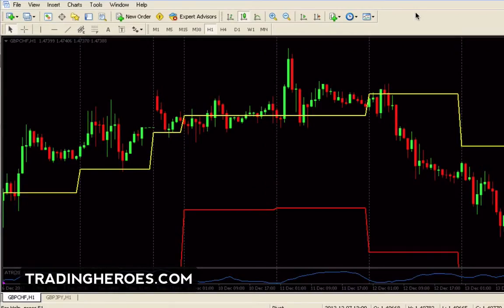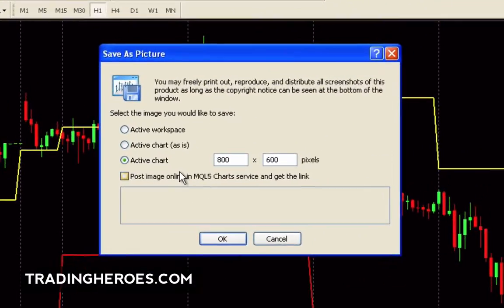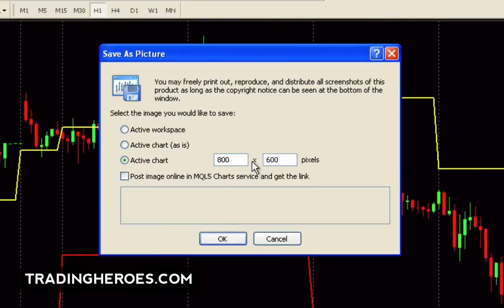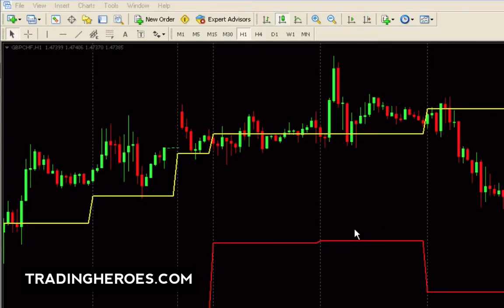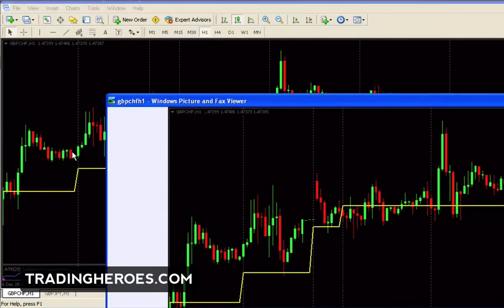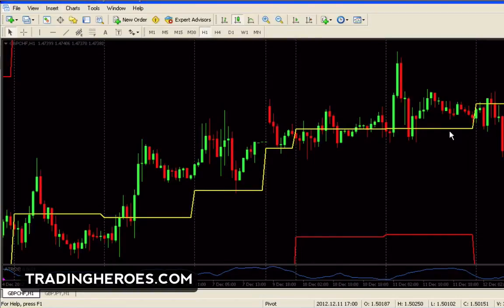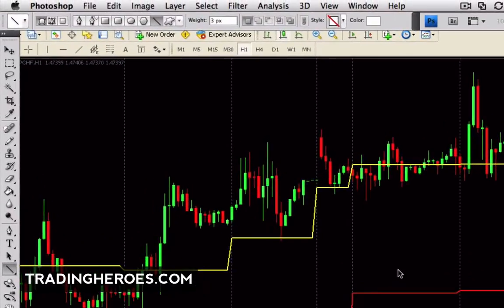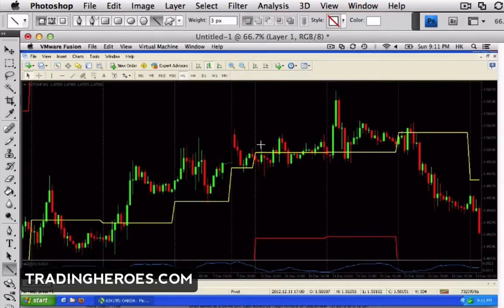How to Create Forex Chart Screenshots for Your Trading Journal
If you are wondering how to print out your forex charts so that you can review them later, this video is for you. I will show you two ways to do a screen shot.

Nostr: npub1v5ty092cnhtt6aehn0csu9mhfk0yprqz8335ae0y2y07fk95vmmqrn26pk

The first method will be with Metatrader 4.  The second method is with your operating system and a program like Photoshop or GIMP.